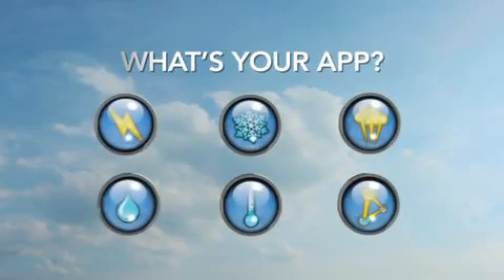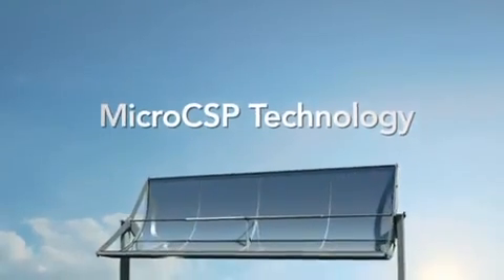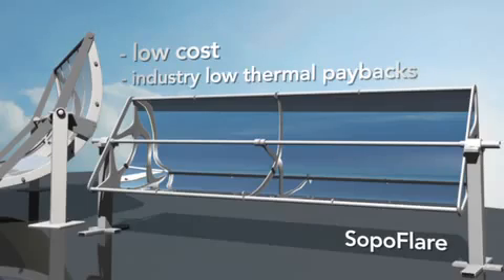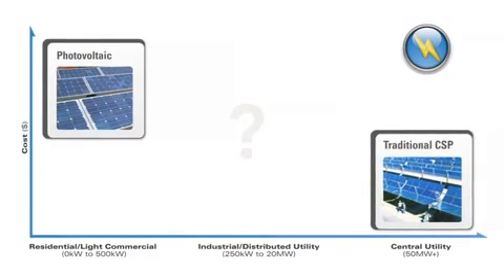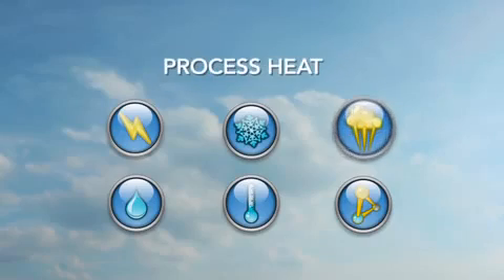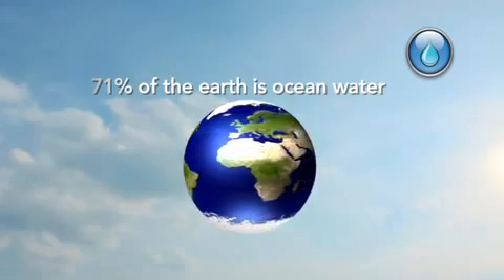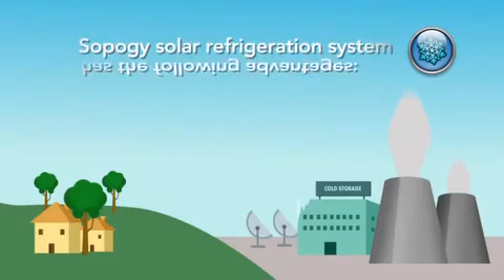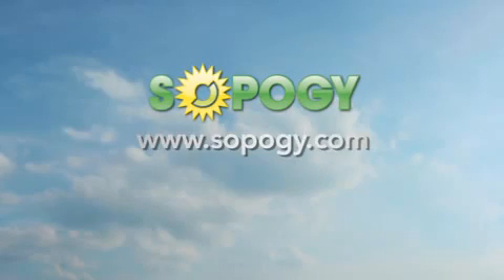Solar Air Conditioning - What's Your App? 4/4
Solar Air Conditioning - Absorption Cooling System from SOPOGY, one of the manufacturers.